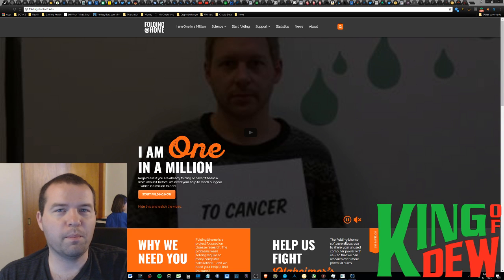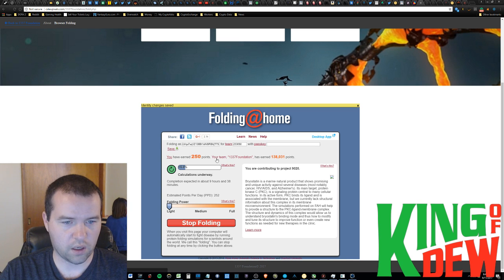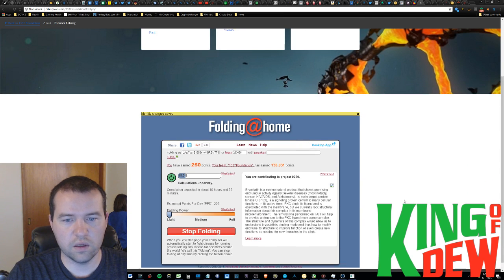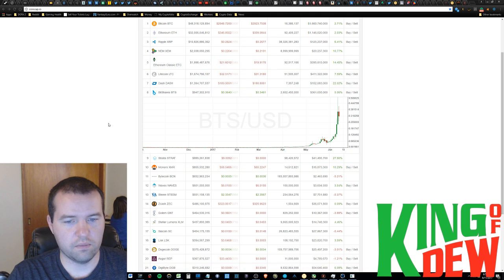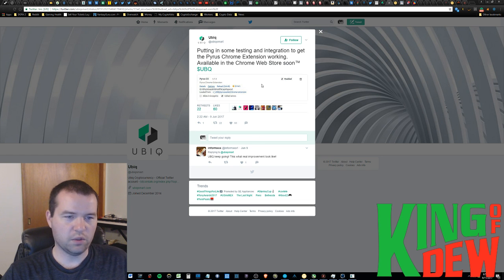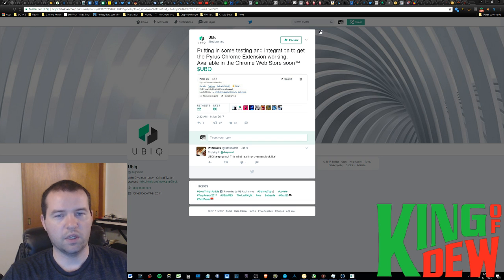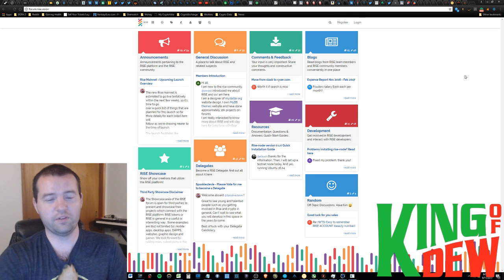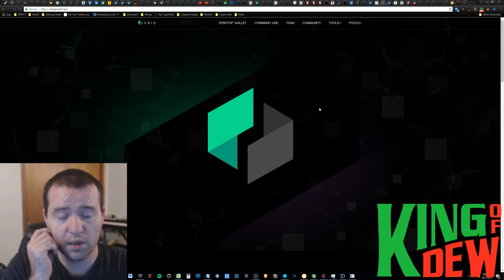Dew News - Folding @ Home - 1337 Coin - Ubiq - Rise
📲Bitcoin: 1LuiL47vYQyp6QZrG8pP1Vh9RXCx7gF3L9
📲Dash: XsahB9c8AUwLv9q4tgreRvU5FBbptVZmnb
📲Doge: DBcmeHEfvjkdA6rE3SwhjQEuMch7Yg3YHh
📲Ethereum: 0xC1DaffCc8603Dc452708d6A8ff4d14180a398BCb
📲Golem: 0xC1DaffCc8603Dc452708d6A8ff4d14180a398BCb
📲Litecoin: LLg6b7NfqL2Z6eNwWjSEZ1iHRwfHJfBrDq
📲XEM: NDJ6ADXMXT5WY3BHLPWHNHMXVCUXOIONILJA22XB
📲ARK: AMuZVxqJD3H1fBbgzCJw4gv63NPJVdw8ro
📲GRIDCOIN: S8VH2DqQd3SMNcbzDmMzxhcnfTnXqDU2Cf
📲PIVX: DU1uttpczouprzV4nFFDSwzjKtroxwwz6W
📲1337:LVqu7uq1Z138Bt1oN8iRBkjT7S7Q8fq7y2

💖Special Thanks

🙏Everything: God
✨Inspiration to Be Great: My Loving Wife
✨Inspiration to Contribute: Crypt0